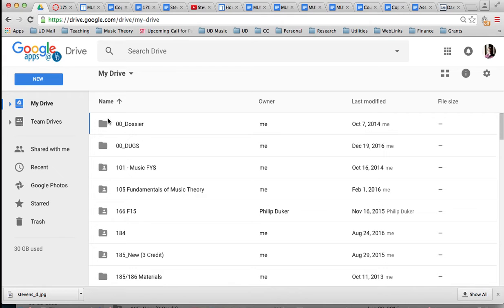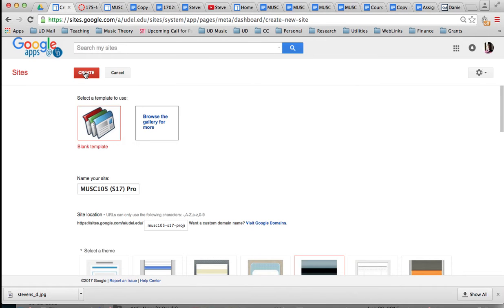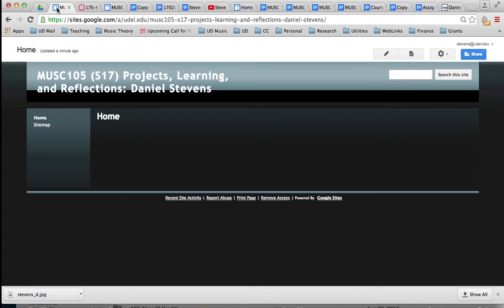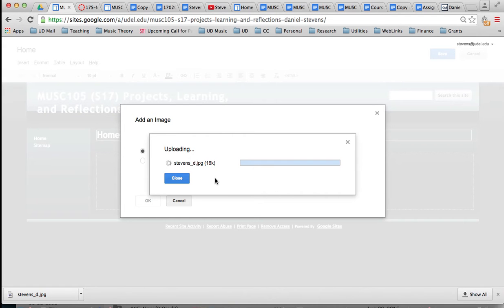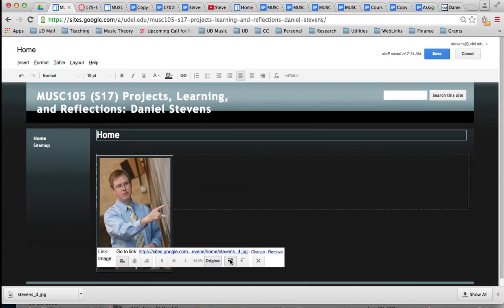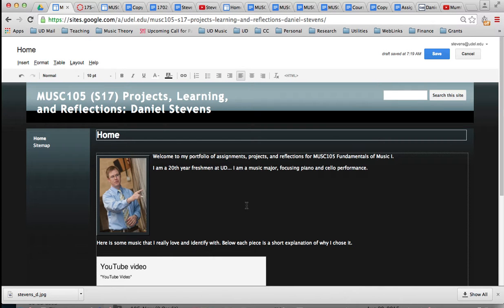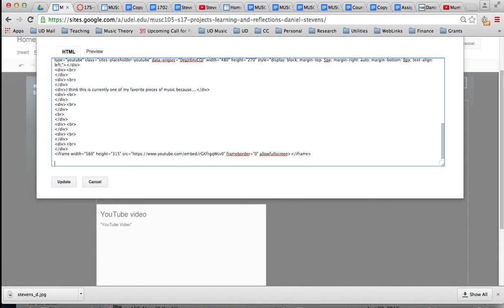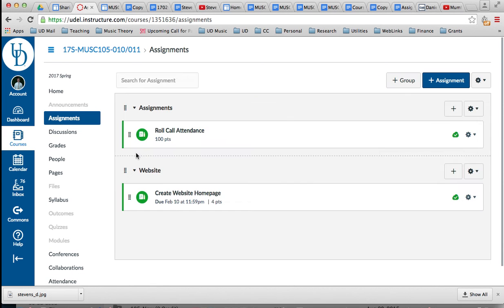MUSC105: How to Create Your Website Homepage